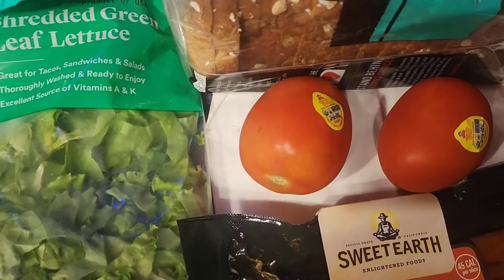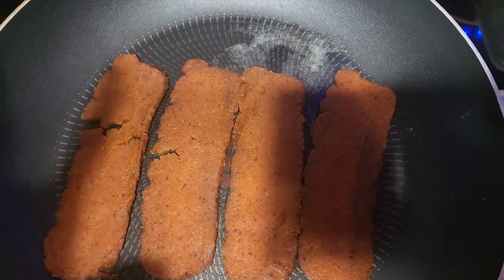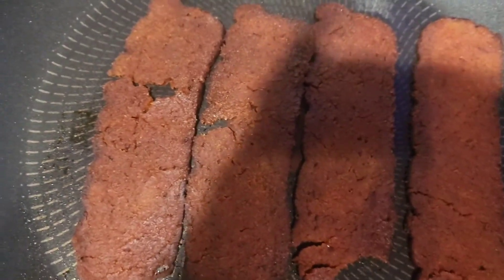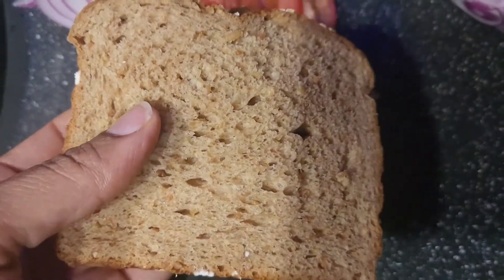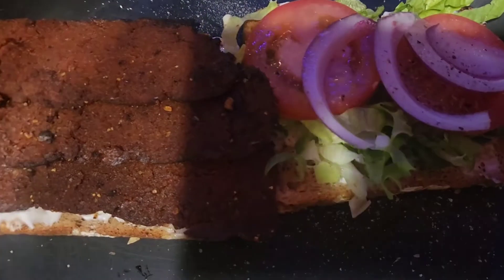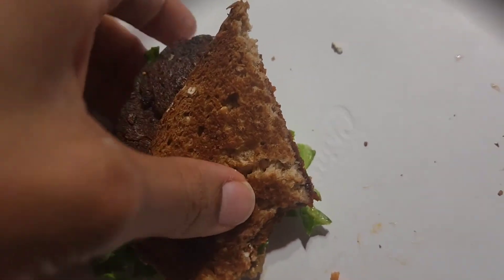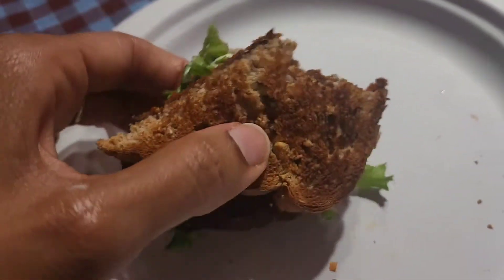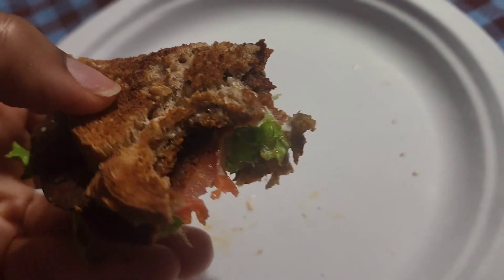Delicious Vegan BLT Sandwich 🥪/ sweetheart Vegan bacon 🥓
Hello and welcome back today we are making a vegan BLT Sandwich  🥪  and we are using vegan bacon 🥓 from the company Sweet Earth  🌎.  Killer Dave organic bread 🍞, organic tomatoes 🍅 ,red onions and Hellmans vegan mayonnaise.